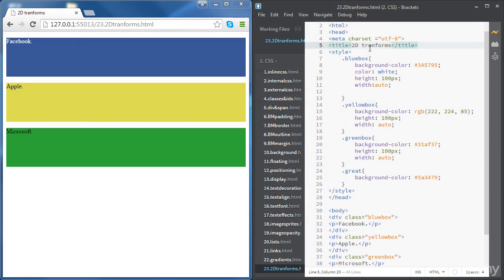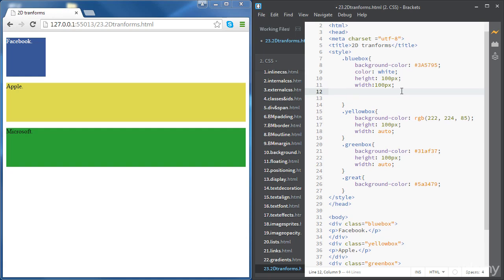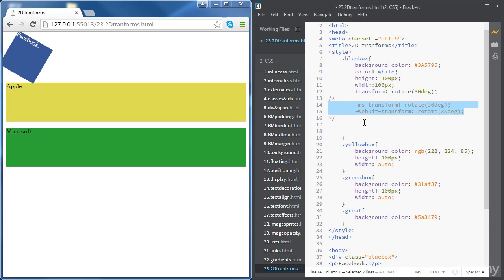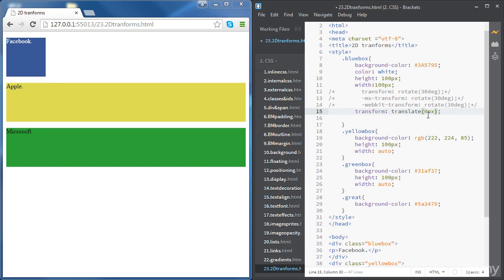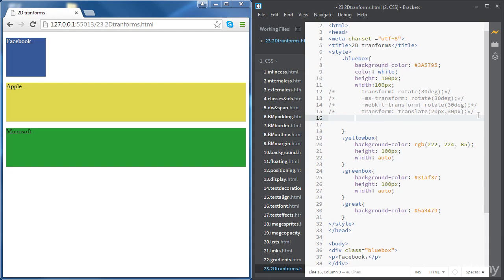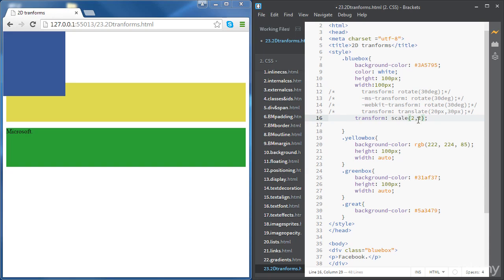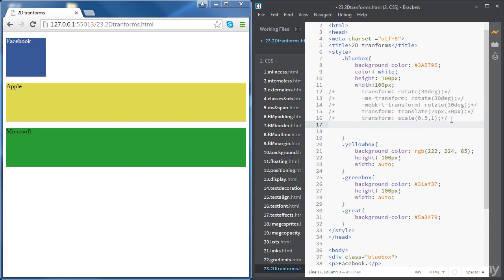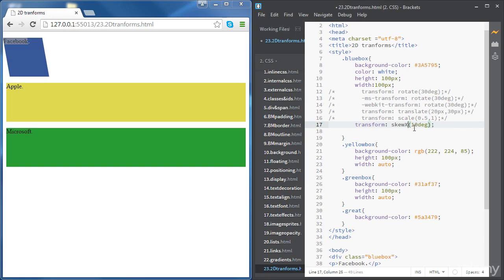047 2D Transforms